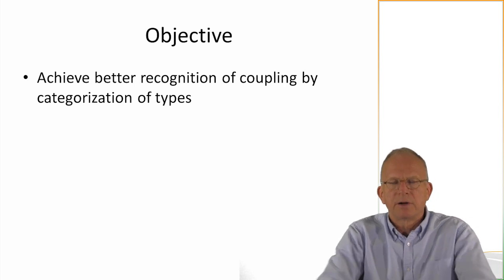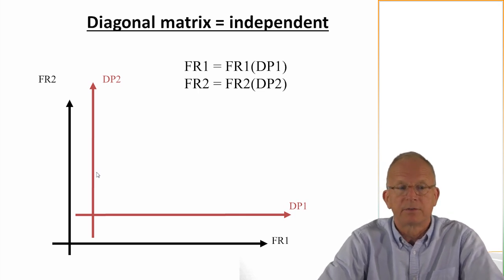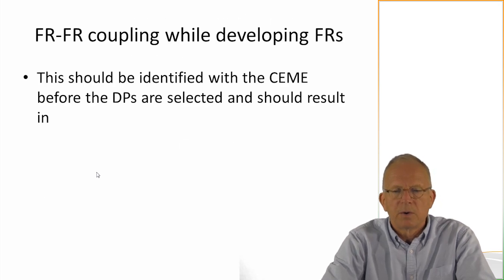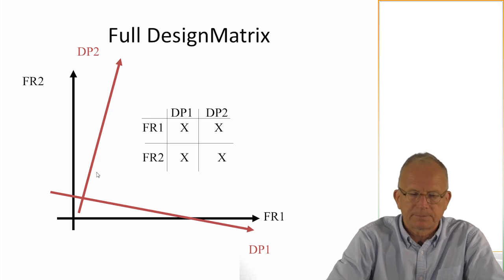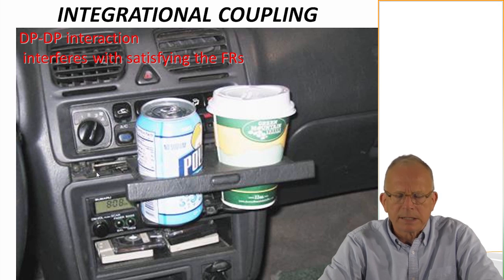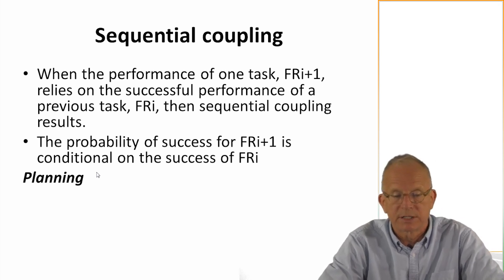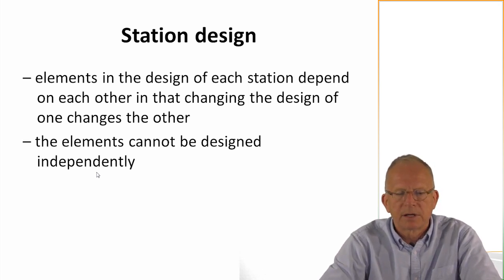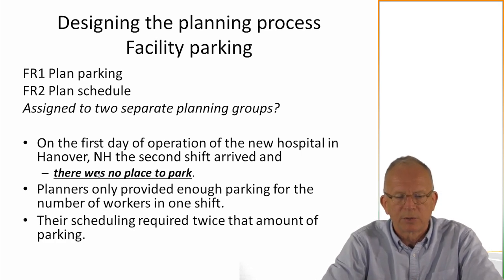axiomatic design vol2 06